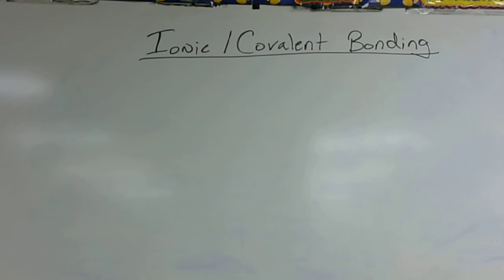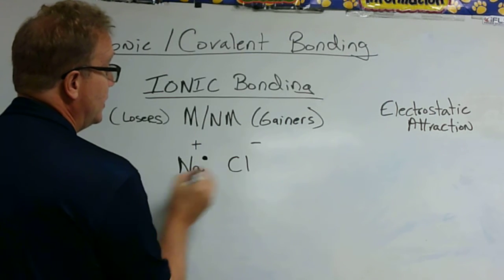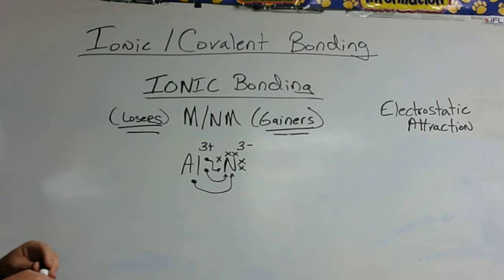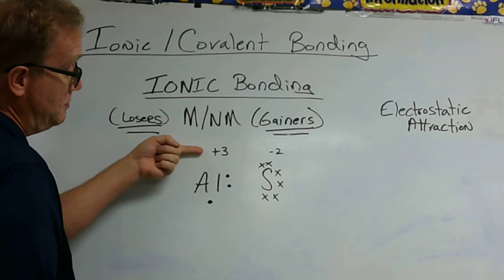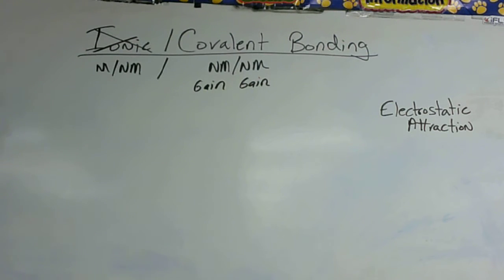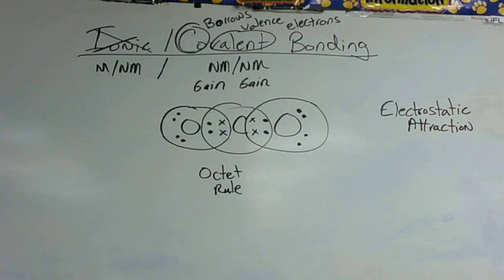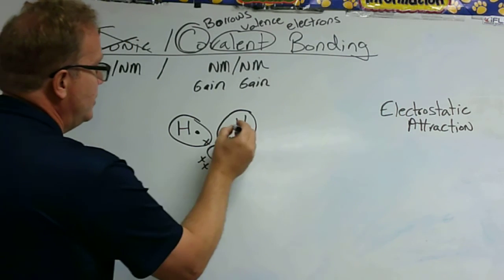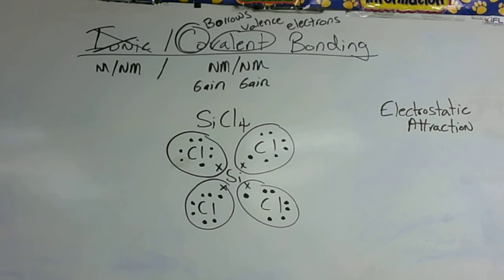Ionic and Covalent Bonding With Dot Diagrams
Additional Information Using Valence Electrons, Dot Diagrams, and Bonding Diagrams.